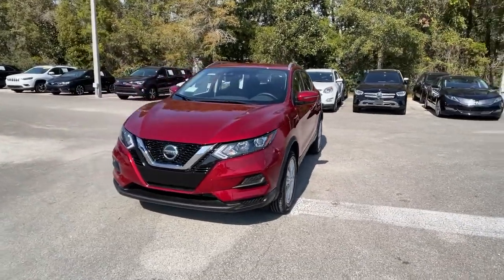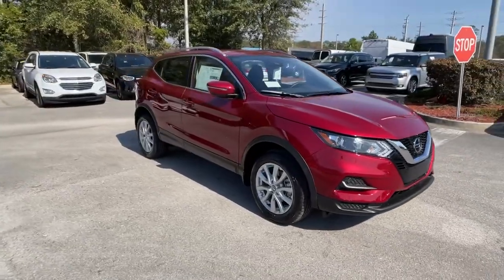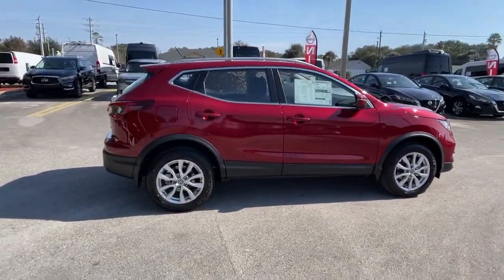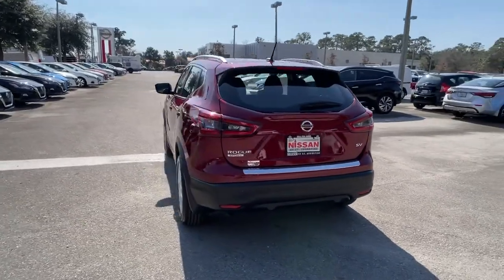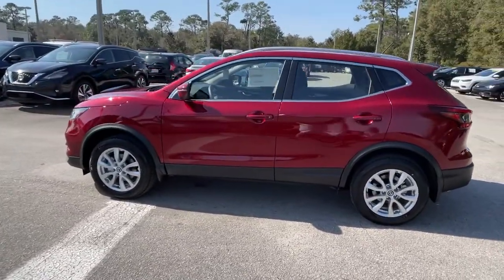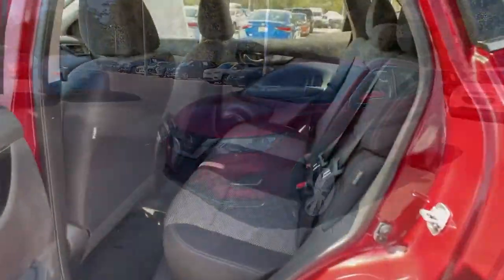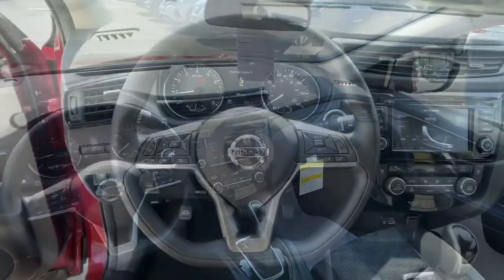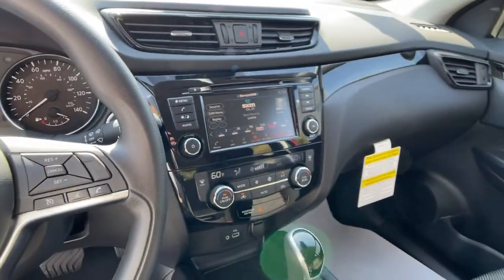2020 Nissan Rogue Sport St. Augustine, Palm Coast, Jacksonville, Daytona Beach, Gainesville, FL LW28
Scarlet Ember Tintcoat Used 2020 Nissan Rogue Sport available in St. Augustine, Florida at Nissan of St. Augustine. Servicing the Palm Coast, Jacksonville, Daytona Beach, Gainesville, FL area.
2020 Nissan Rogue Sport SV - Stock#: LW281580 - VIN#: JN1BJ1CV0LW281580